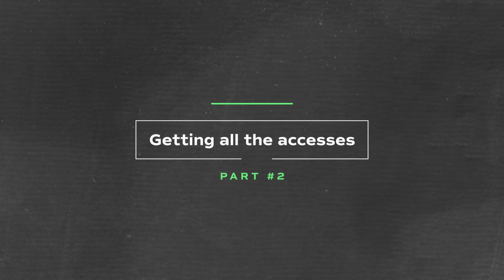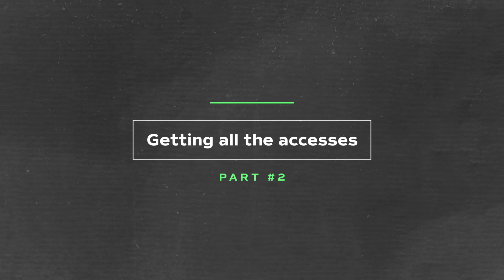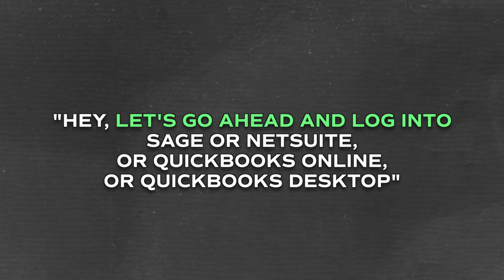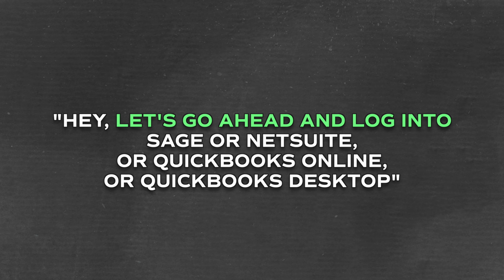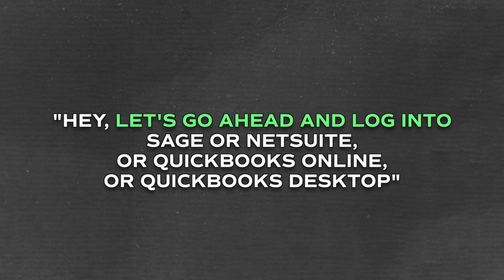Client Onboarding Secrets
What's the best pricing strategy and scope of work for Fractional CFOs?
Great question!

Join me Oct 22 or Oct 24, 2025 for a free live masterclass where I'm sharing the exact pricing framework and scope of work that the fastest growing Fractional CFO firms are using in 2025.

This is what's going to help your firm grow in 2026.

_________________________________________ 👉 Want a community of other Fractional CFOs to help you scale?

👉 Want free, actionable insights to start or scale your firm?

If you’re new to the channel, my name is Michael King. I’ve been building and managing my Fractional CFO firm, Civil CFO since 2016. I’ve also coached hundreds of other Fractional CFO firm owners to help them start and scale their firms as well. Today, I share the lessons I’ve learned over the past decade to help others build their firms and have outsized impact for their clients. 👉 Want a community of other Fractional CFOs to help you scale?

If you’re new to the channel, my name is Michael King. I’ve been building and managing my Fractional CFO firm, KFE Solutions, since 2016. I’ve also coached hundreds of other Fractional CFO firm owners to help them start and scale their firms as well. Today, I share the lessons I’ve learned over the past 8+ years to help others build their firms and have outsized impact for their clients.